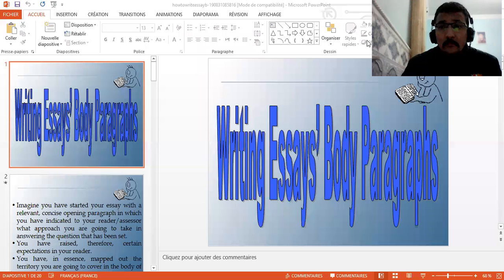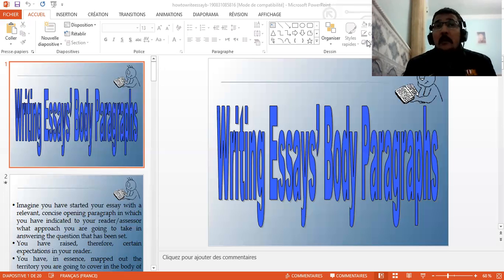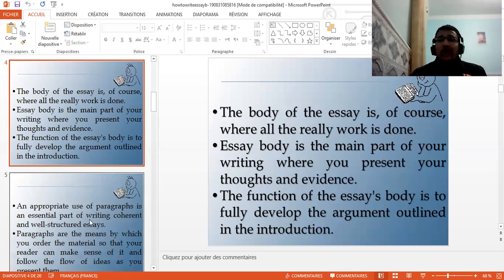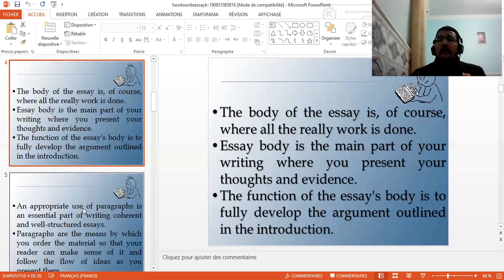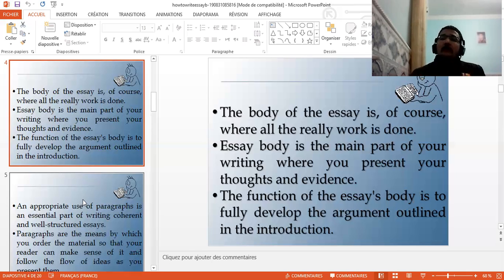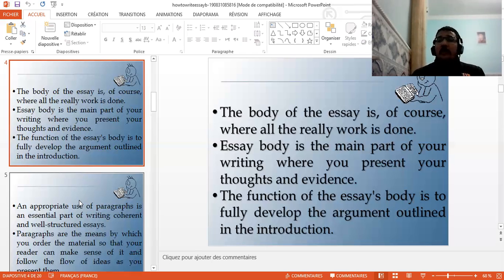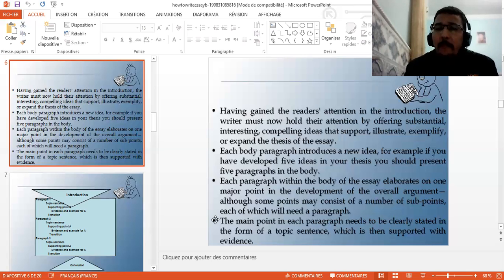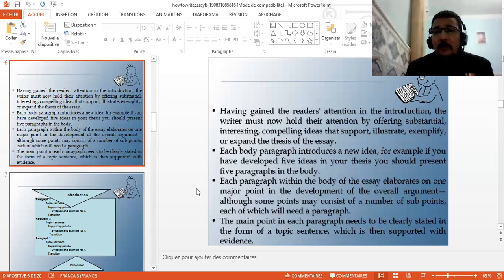Writing the body paragraphs of the essay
This video explains clearly how it is important to develop writing the body paragraphs of the essay